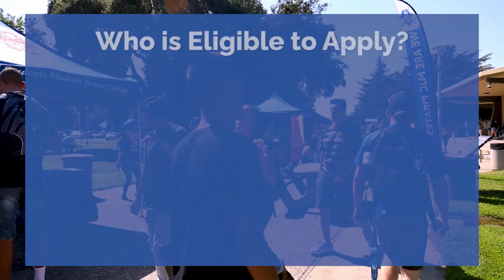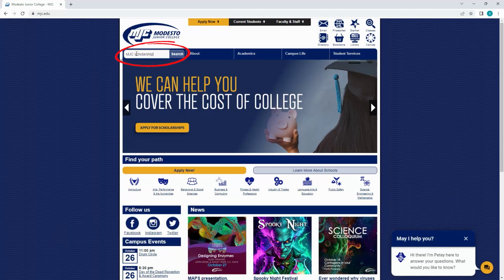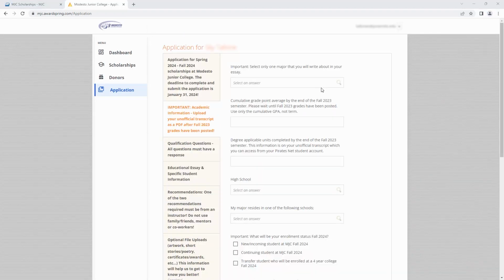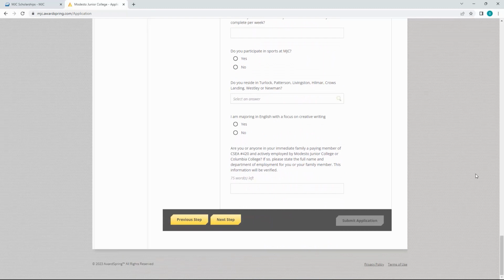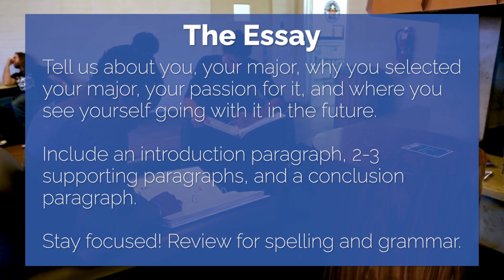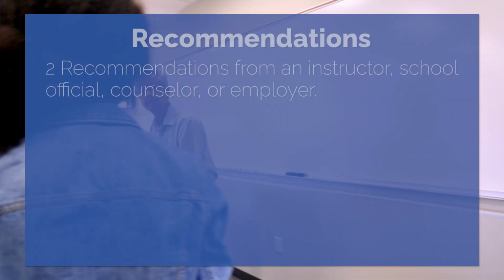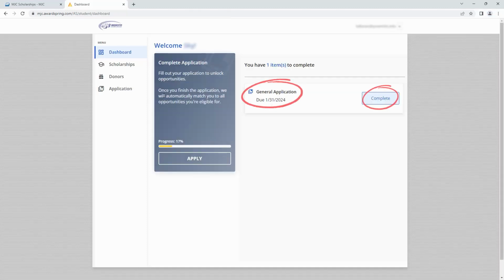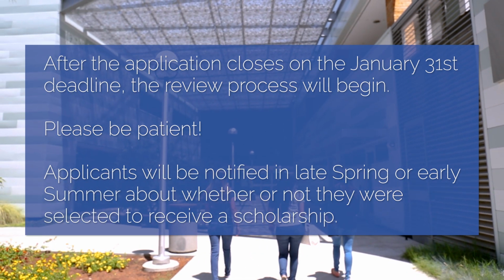MJC Scholarships Application Tutorial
At Modesto Junior College, you can fill out just one application to automatically apply for all MJC scholarships! Here's how to apply.